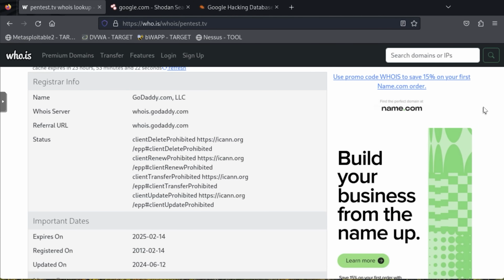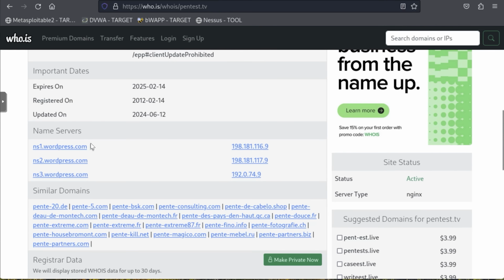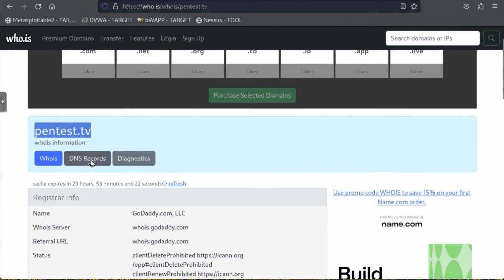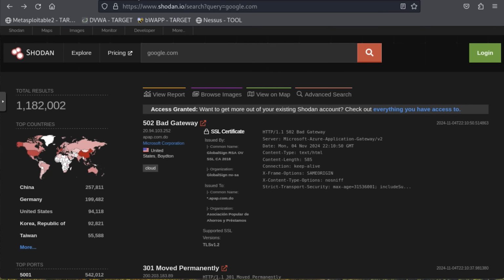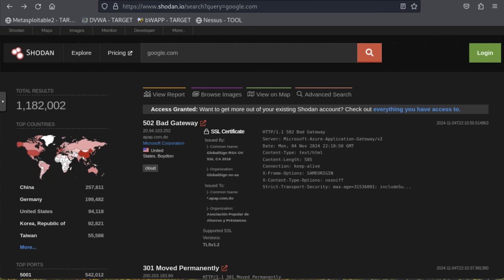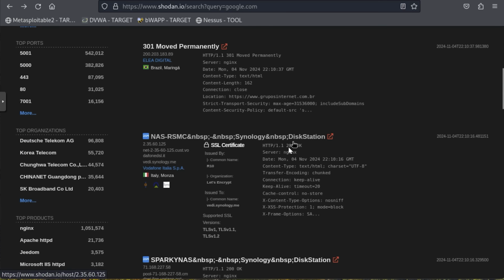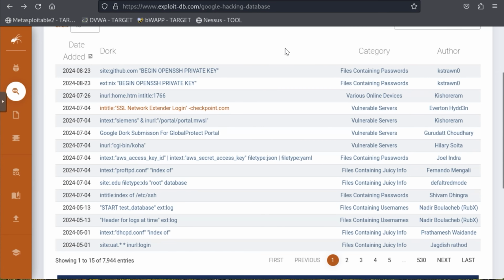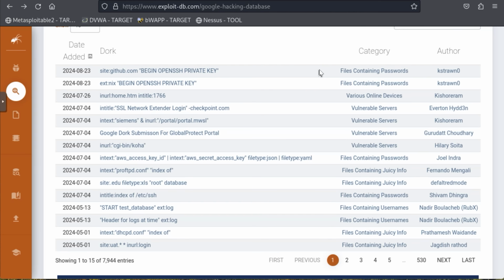How Pentesters Map a Target Without Sending a Single Packet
Passive reconnaissance is where every professional pentest should start.
Before you touch the target, you gather everything the internet already
knows about them. In this lecture, I walk through three of the most
valuable passive recon techniques: WHOIS lookups, Shodan searches, and
Google dorking. Done right, these methods surface domains, exposed
services, leaked credentials, and misconfigurations without sending a
single packet to the target.

I'm Thomas Wilhelm. 30 years in offensive security, former practice
director, Army cryptanalyst, and author of "Professional Penetration
Testing" and "Basics of Hacking and Penetration Testing." On this
channel, I teach the methodology, scoping, and execution side of
pentesting that most tutorials skip.

TECHNIQUES AND TOOLS COVERED
WHOIS lookups
- Domain registration and ownership data
- Registrar, nameservers, and historical records
- Pivoting from WHOIS to related infrastructure

Shodan.io
- Searching by IP, organization, and product
- Filters for ports, services, and vulnerabilities
- Identifying exposed industrial systems and devices

Google dorks
- Operators: site:, filetype:, inurl:, intitle:, intext:
- Finding exposed documents, configs, and credentials
- The Google Hacking Database (GHDB) as a starting point